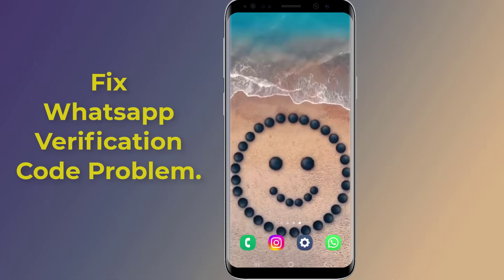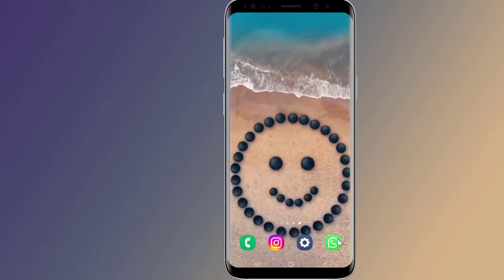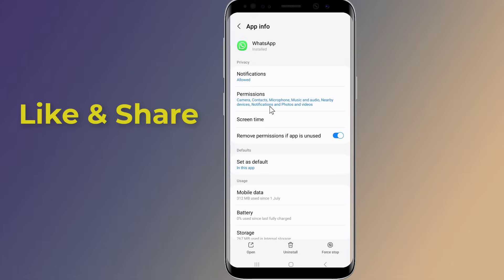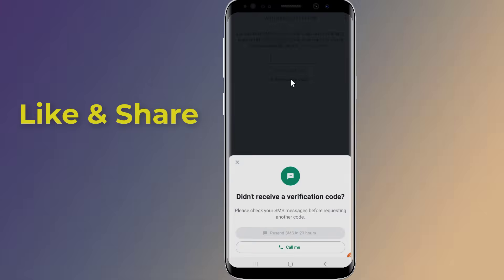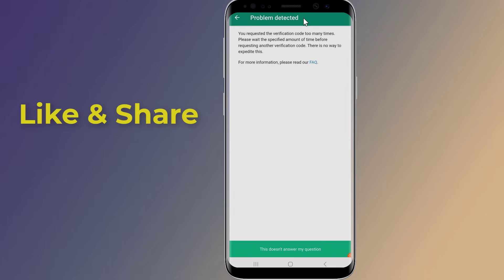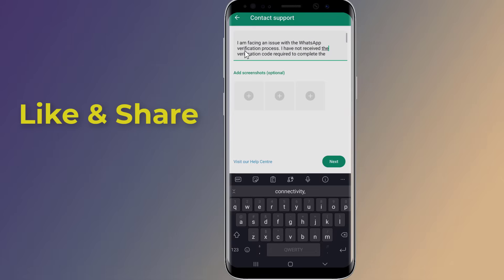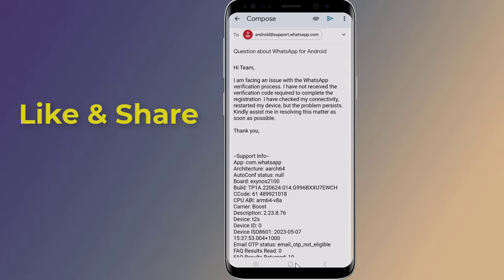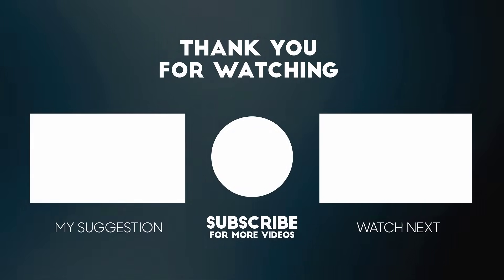How To Fix Whatsapp Verification Code Not Receive Problem!! - Howtosolveit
How to fix whatsapp verification code problem. Is it possible to verify whatsapp without code.The verification code is used to verify that you own the phone number. You must be able to verify your phone number via SMS or voice call. Can I get my WhatsApp verification code by email? No, you can’t receive whatsap code through email. Here is how To Fix Whatsapp Verification Code Not Receive problem.